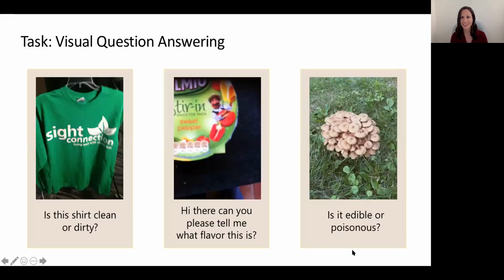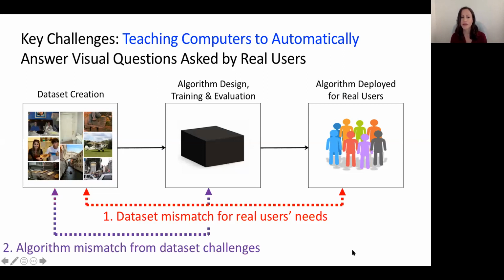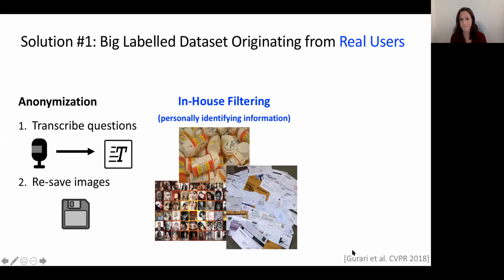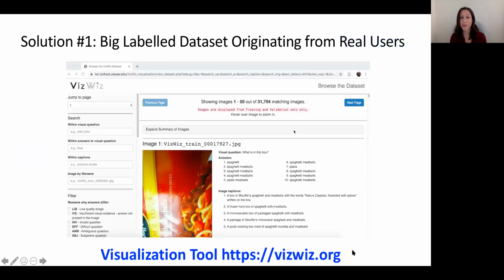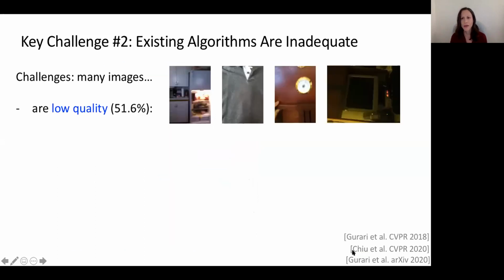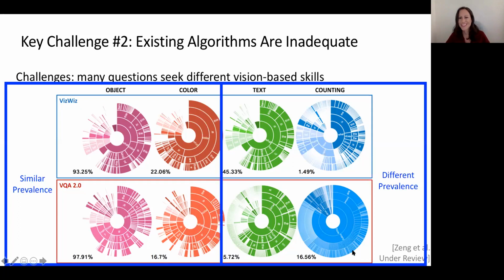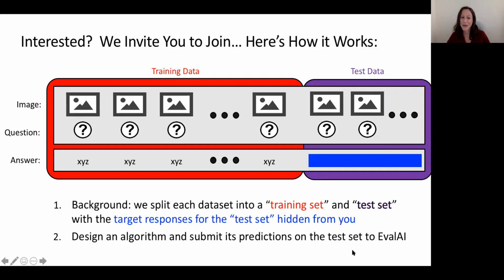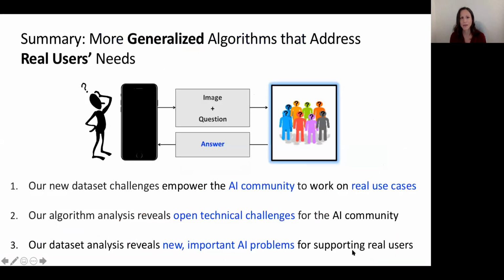Danna Gurari - Invited Talk at the VQA-Dial Workshop 2020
Invited Talk by Danna Gurari on "Visual Question Answering: Challenges and Opportunities for a Real-World Application" at the Visual Question Answering and Dialog Workshop, CVPR 2020.